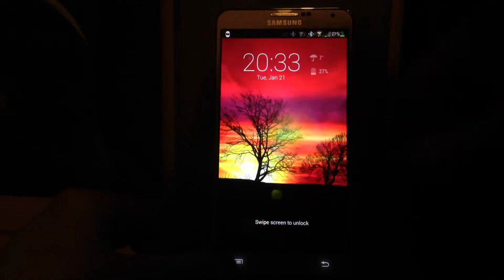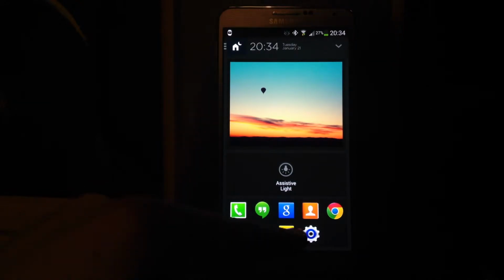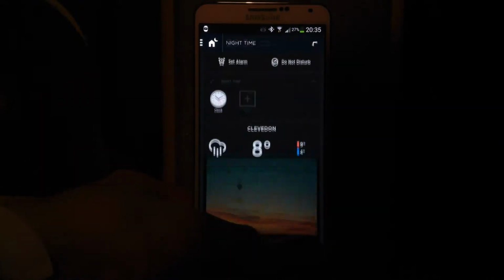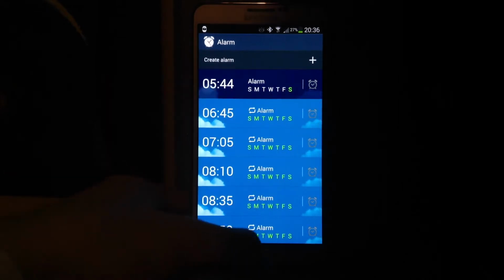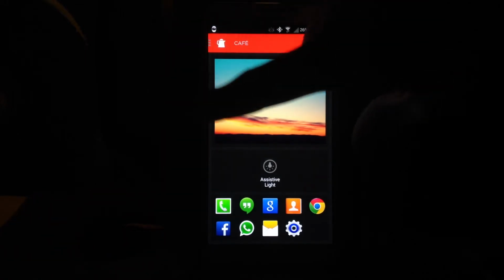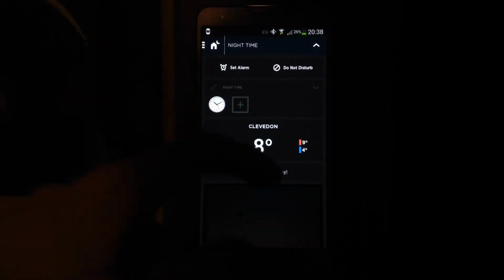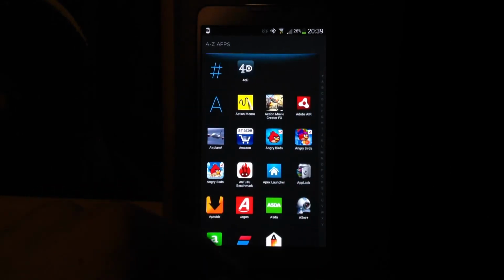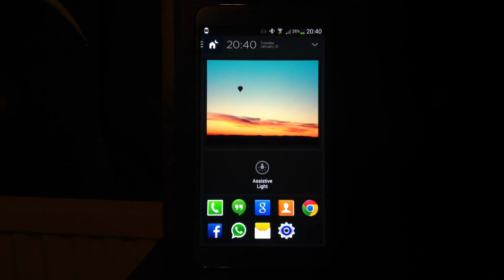Aviate Launcher For Android (beta) - First Look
A first look at the Aviate Launcher beta for Android phones. It's free and designed to make life using the smartphone an easier and more pleasant experience.